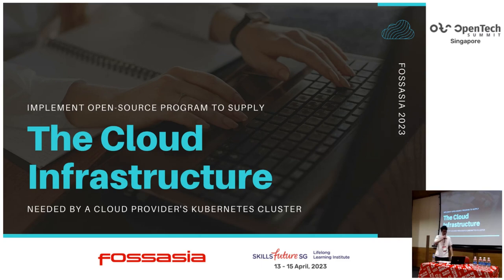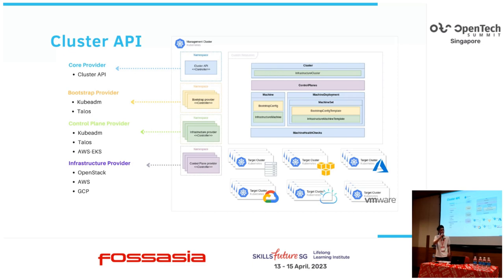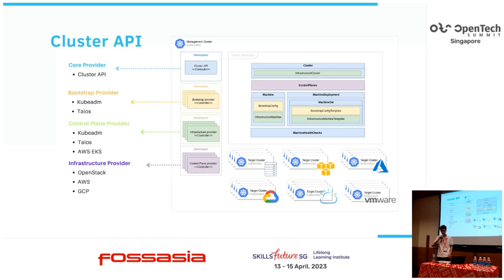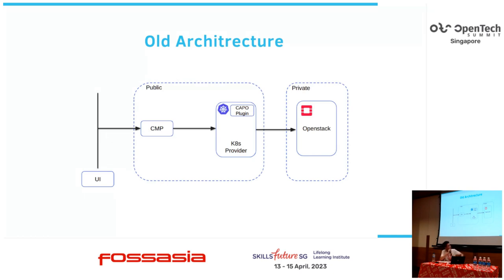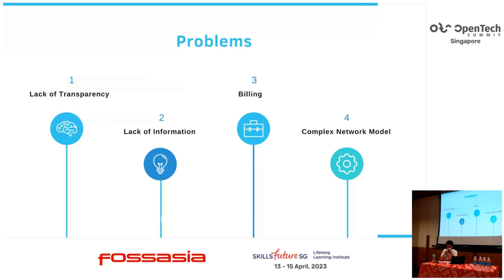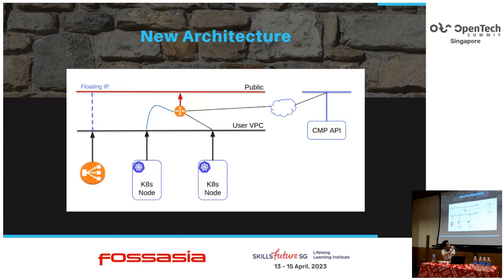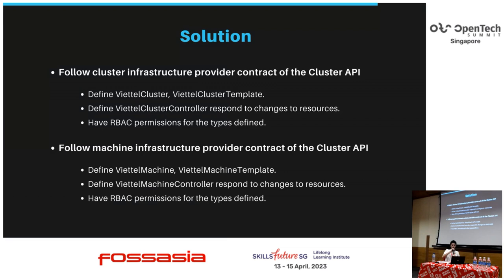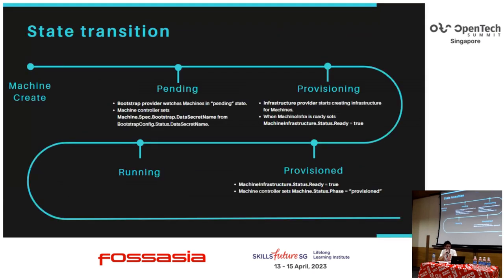Implement open source programs to cloud infra needed by a Cloud Kubernetes Cluster - Nguyen Tan Huy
The components of our Kubernetes Cluster ecosystem are built on the OpenStack cloud infrastructure platform. We rely on open source initiatives like Cluster API Provider OpenStack to supply cloud infrastructure for K8s Cluster solutions. Because our cloud architecture is private, while constructing Clusters for that Opensource solution, information about infrastructure resources like LoadBalancer, VPC, etc. will not be visible on the public cloud. This leads to:

- Customers won't be able to update, revise, statistics, estimate expenses, or develop contingency plans in a timely manner since they don't have the information about those resources.
- Additionally, it will take a long time to determine which resource is having a problem when there is an issue with the client's infrastructure, which impacts the customer's experience and the customer will not be satisfied.

Therefore, based on the open source Cluser API Provider OpenStack project integrated with our public cloud, we can offer a better solution to give the customer with resource information so they are able to manage, update, estimate costs for resources, etc., improving the experience of our clients.

[1] Cluster API Provider OpenStack is a Kubernetes sub-project focused on provisioning the infrastructure for multiple Kubernetes clusters.

Nguyen Tan Huy
Cloud Engineer, Viettel
Cloud solution engineer at Viettel Military Industry and Telecoms Group.